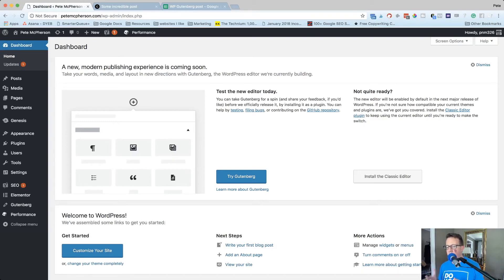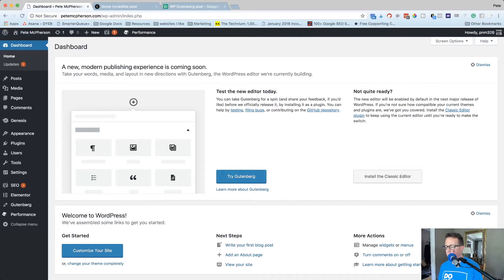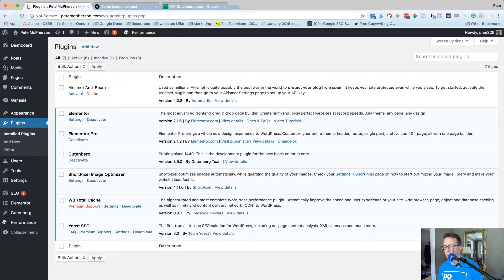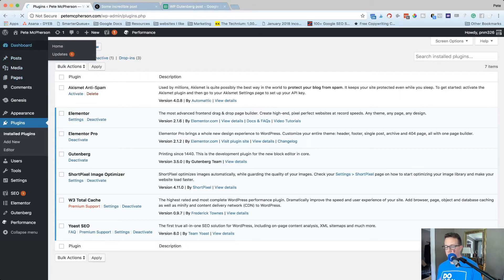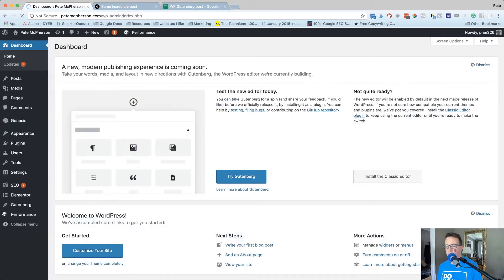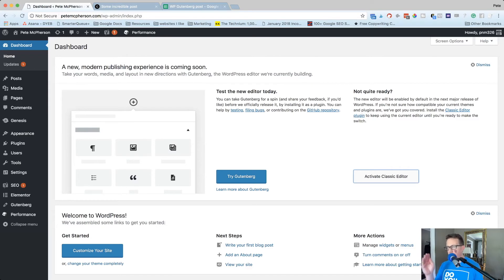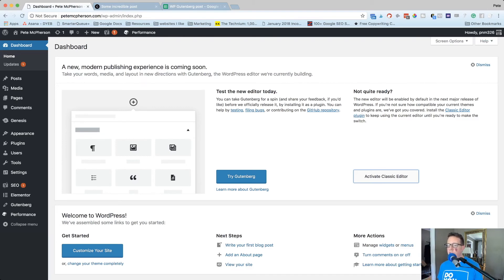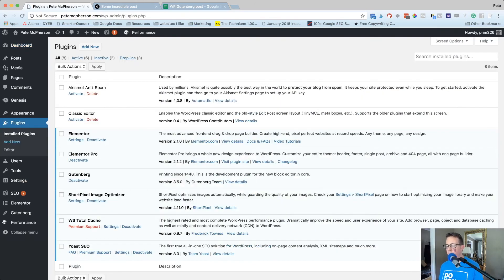Gutenberg Tutorial 2 - Do I HAVE to use Gutenberg? How do I install it?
The answer is NO, you don't actually have to use the new editor in Gutenberg! You can install the "Classic Editor" plugin and continue to use it.